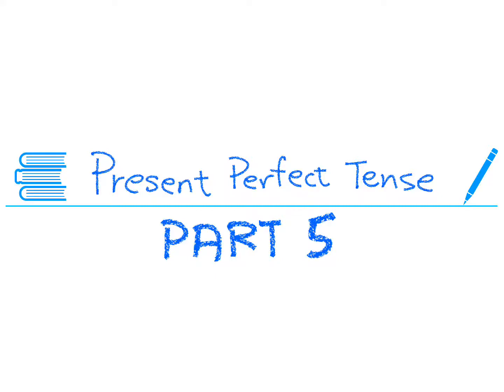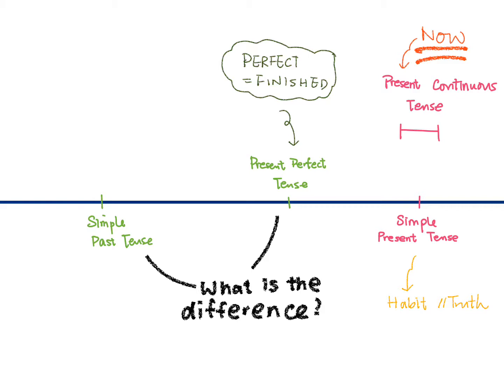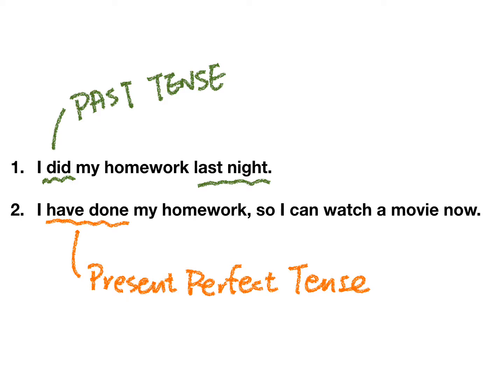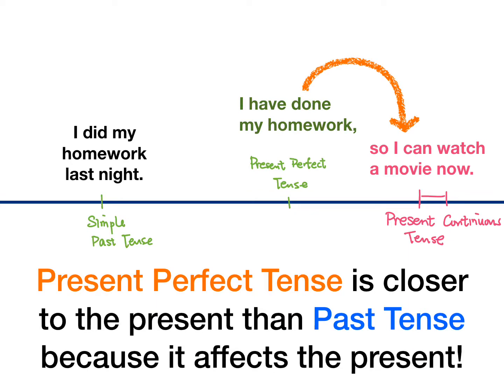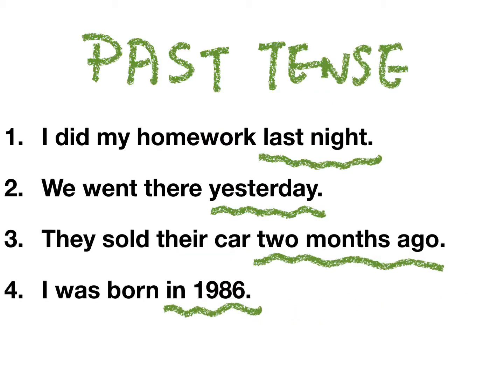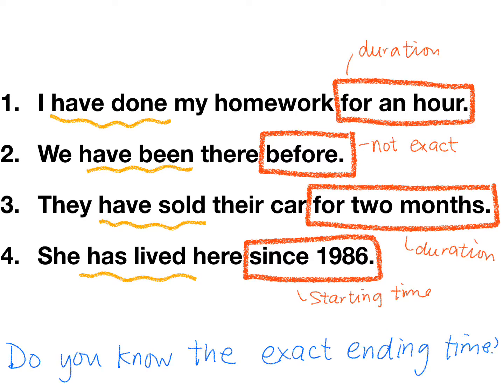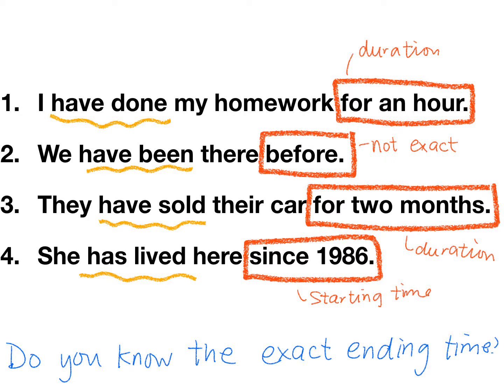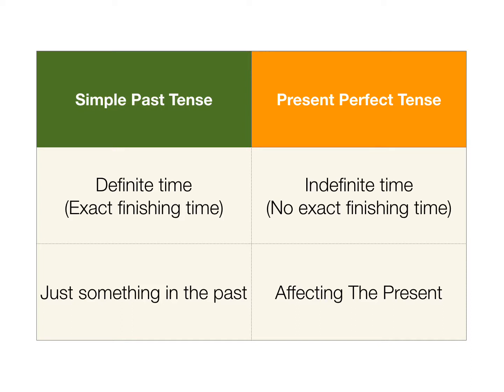📰 Present Perfect Tense Part 5: Past Tense VS Present Perfect Tense💡